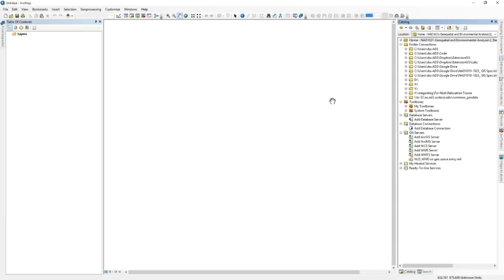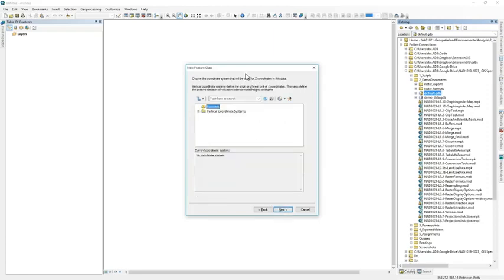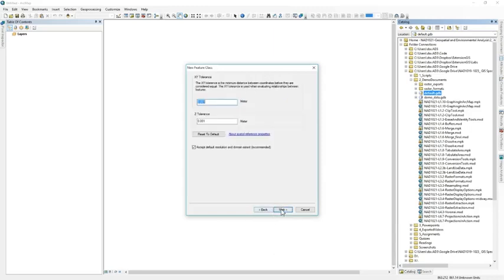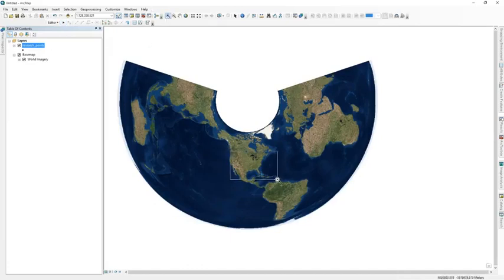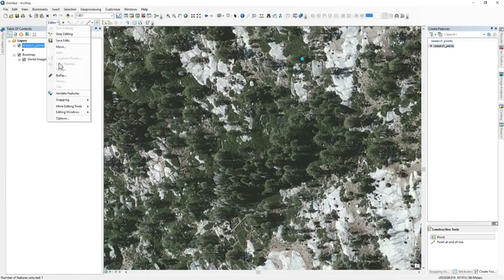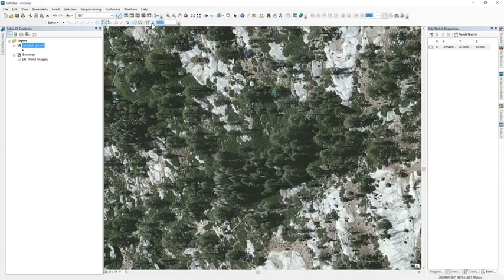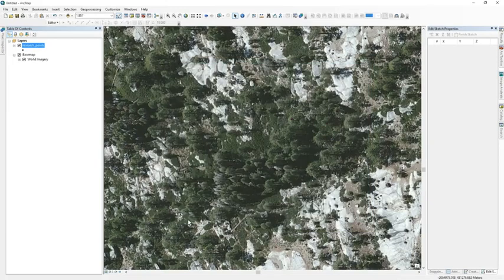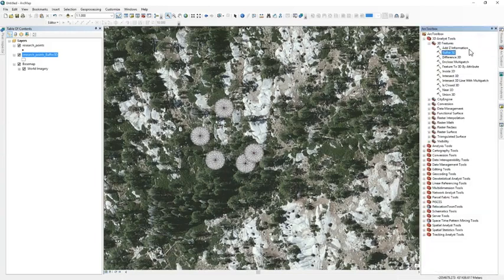30 Z Values and 3D Data University of California, Davis Coursera